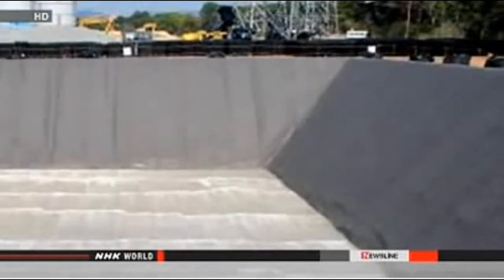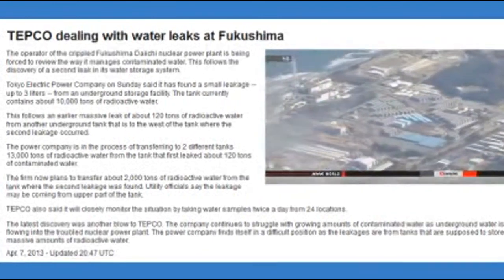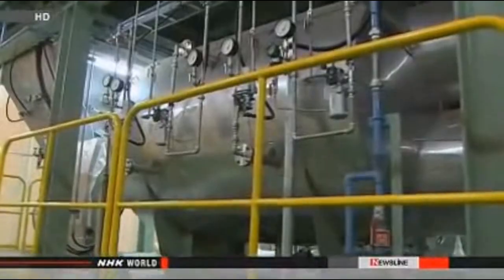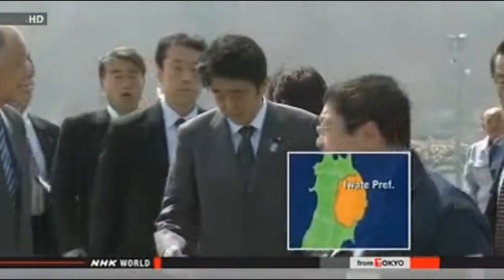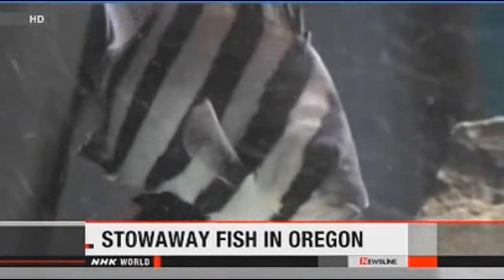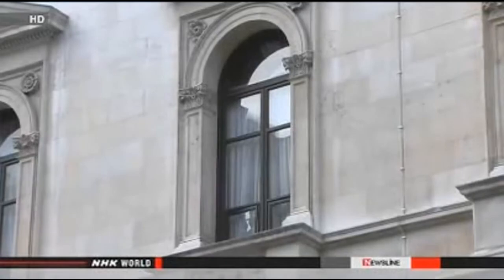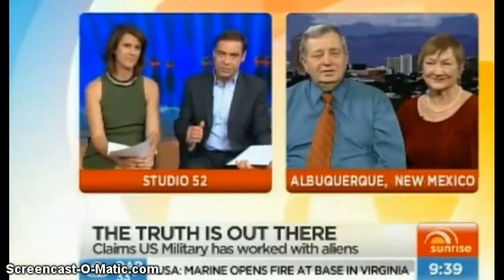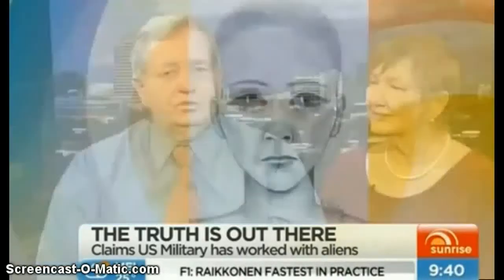ONE FOR THE RECORD APRIL 9 2013 10 ALIENS FLU EARTHQUAKES RADIATION GEORGE NOORY COAST2COAST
ONE FOR THE RECORD APRIL 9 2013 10 ALIENS FLU  EARTHQUAKES RADIATION AND GEORGE NOORY COAST2COAST MORE OF THE REAL NEWS FOR TODAY.  ALL VIDEOS FOUND ON YOUTUBE.

MRC2CAM   MSMILKYTHECLOWN1